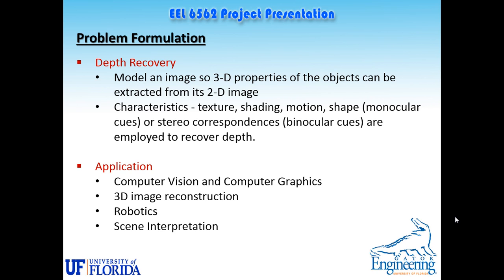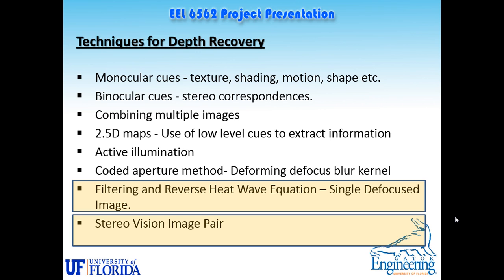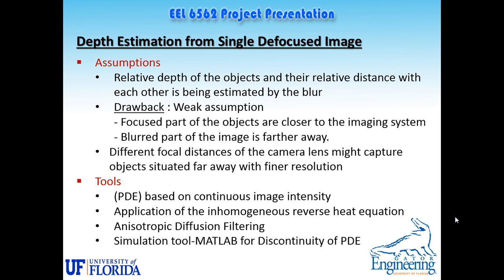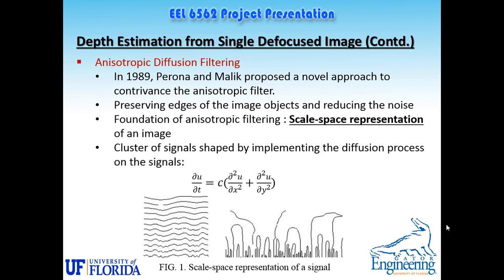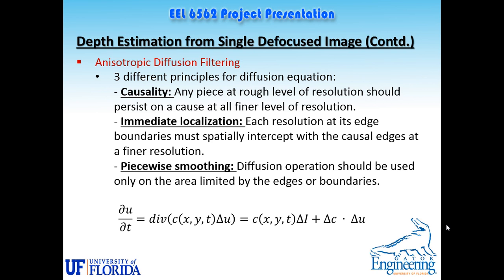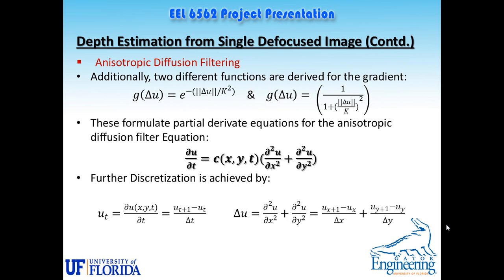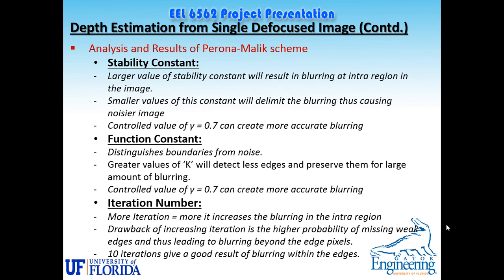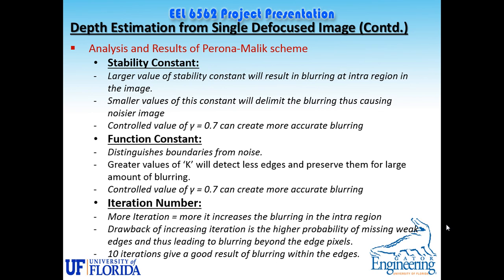EEL 6562 Image Processing And Computer Vision Project Presentation Part 1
Comparative Analysis of Depth Recovery Techniques for Single Defocused and Stereo Vision Image